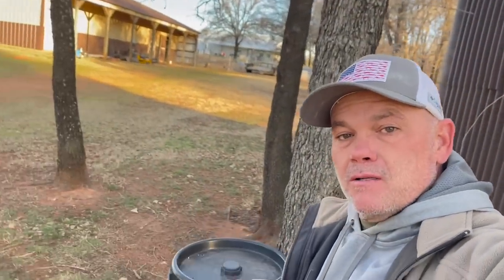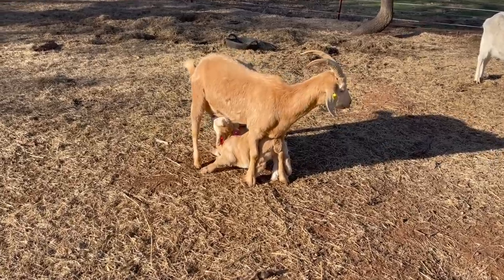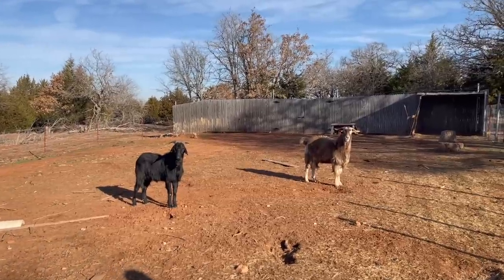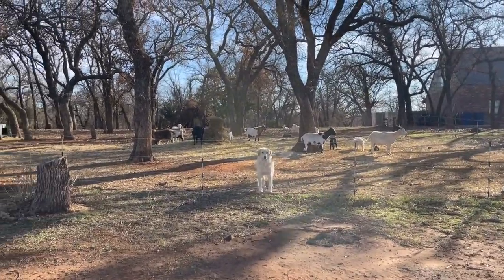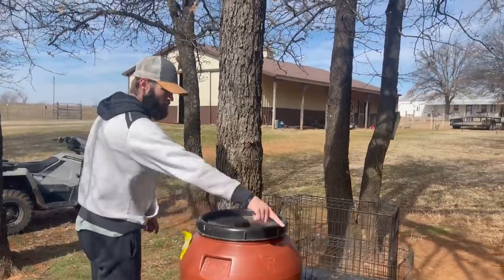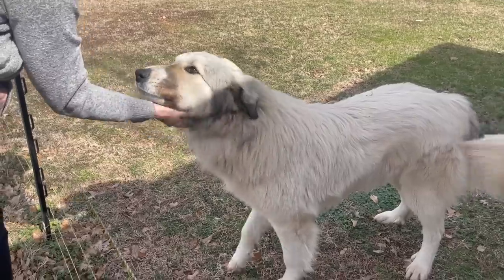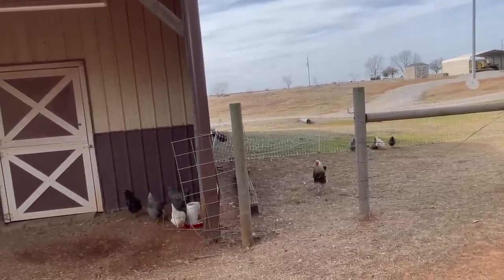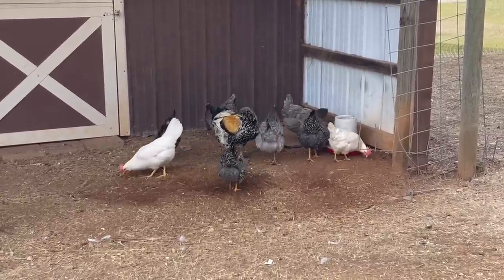Goat Feed is Now Chicken Feed! We Visit A Registered Kiko Goat Farm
Goat Feed is Now Chicken Feed! We Visit A Registered Kiko Goat Farm.  We start using our Goat Feed as Chicken Feed.